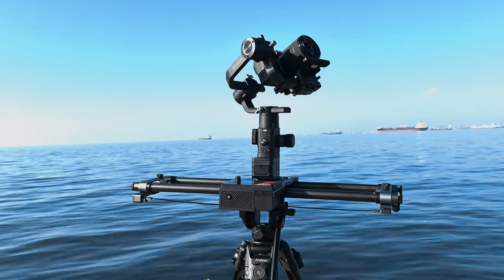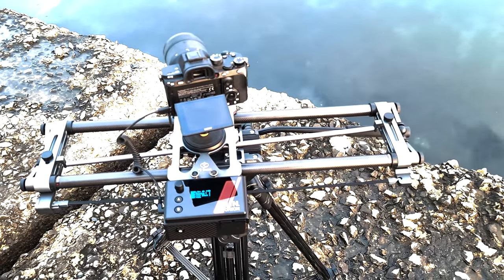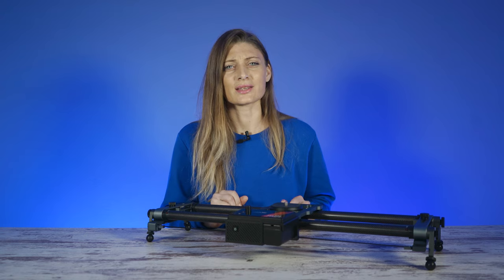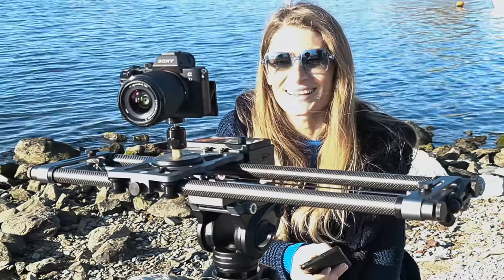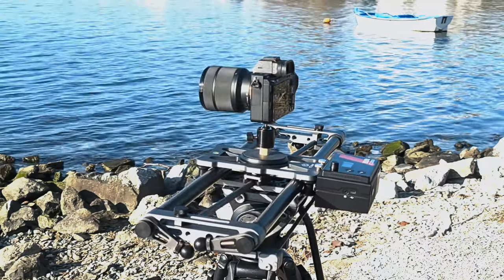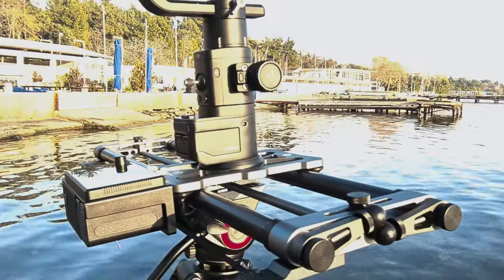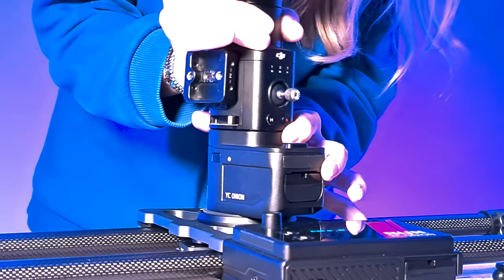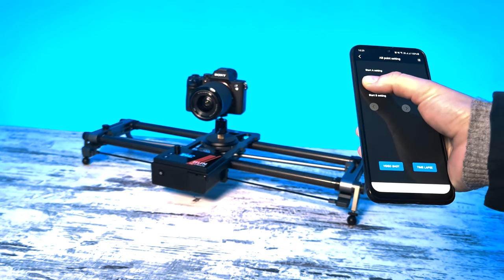Yc Onion Hot dog 3 motorized slider with interlink control module base for Dji Ronin S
Yc Onion Hot dog 3 Motorized slider allow you to do camera moves that are nearly impossible to do manually. With Yc onion motorized slider you can obtain a wide range of different shots that could take your film from being decent to excellent.

Integrated DJI&Zhiyun gimbal controls within a single app. Releasing precise 4 axis movements.   APP Control Compatible with Hotdog motorized Slider  and  DJI Ronin S, Zhiyun Weebill S, Zhiyun Weebill LAB.